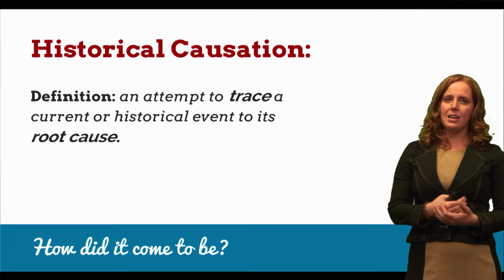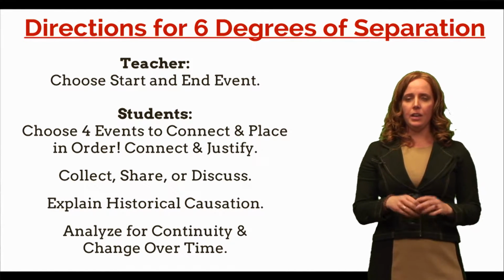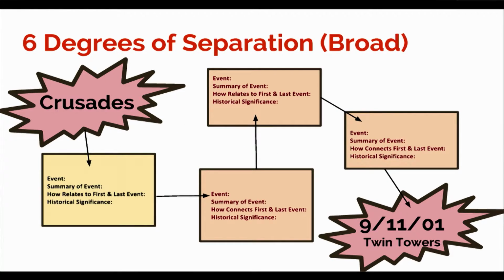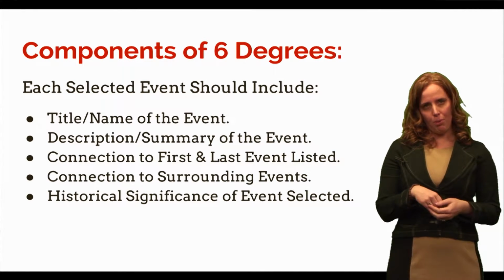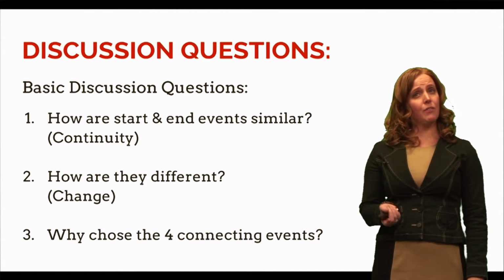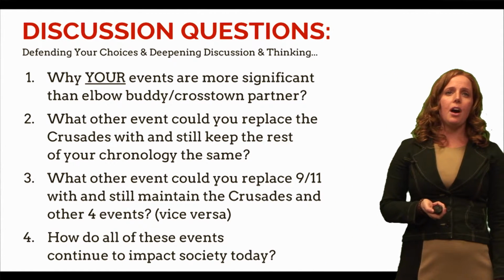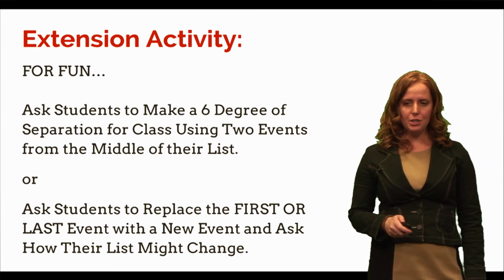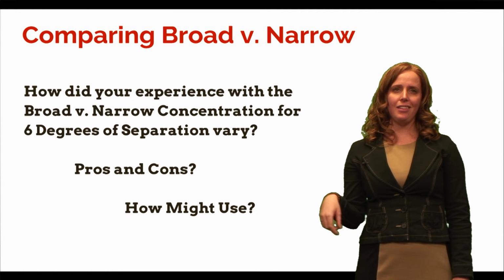Historical Thinking Skills Segment 3: What is Six Degrees of Separation?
Learn the teaching strategy Six Degrees of Separation and how it allows teachers to gauge student understanding of historical causation and change over time. Classroom adaptations provided as well. If you are interested in providing feedback about this video, please take a short survey